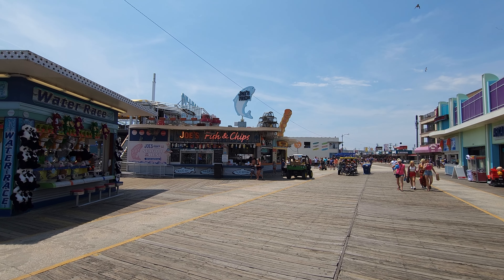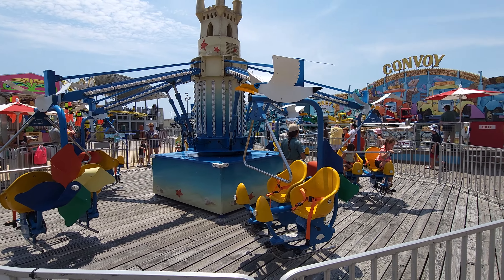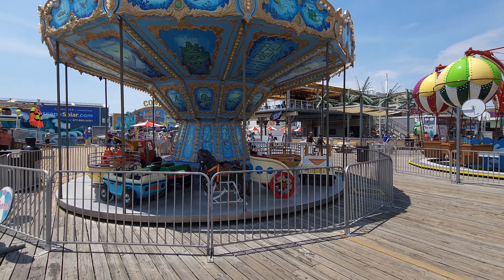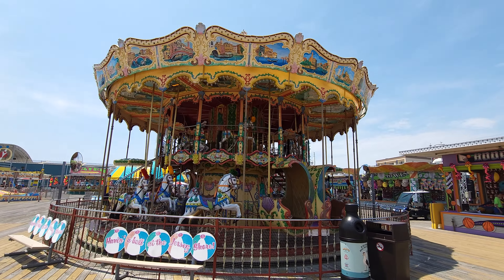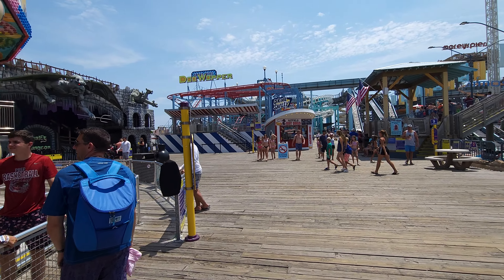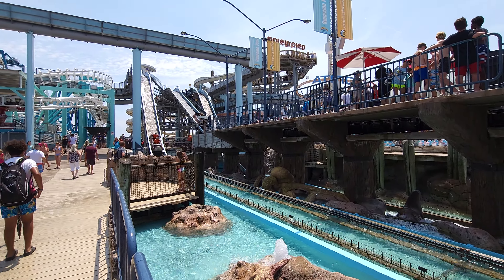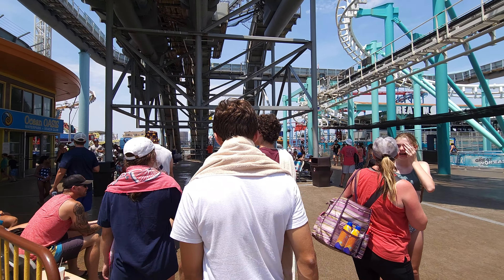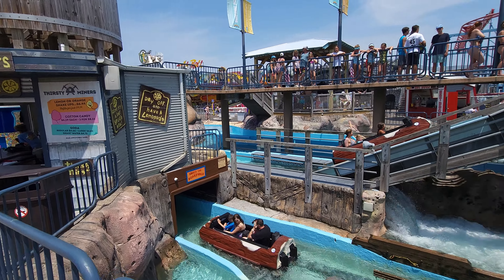Exploring Surfside Pier at Morey's Piers: A Complete Guide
One of the largest ocean side amusement parks is Morey's Piers in Wildwood NJ.  Morey's Piers incorporates three separate piers all connected to the main Wildwood Boardwalk and this explore video takes you through the original Morey's Pier which is now called Surfside Pier.  Please note that this pier also has a water park in the back called Ocean Oasis which will be explored in another video.

Highlights include : AtmosFear!, Dante's Dungeon, It, Carousel, Doo Wopper, Kang'A' Bounce, Kong, Rock and Roll, The Great Nor' Easter, and the amazing Zoom Phloom.

New videos drop every Sunday and Thursday with daily shorts during the 2023 season.